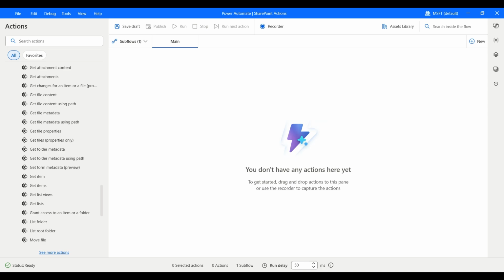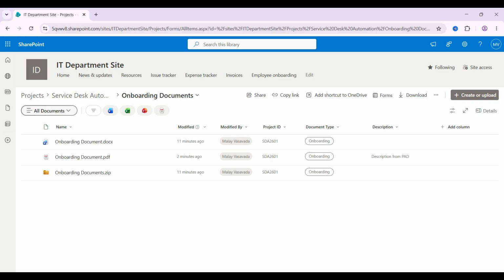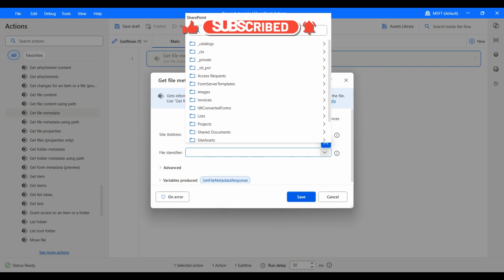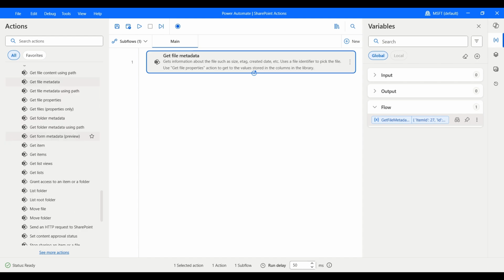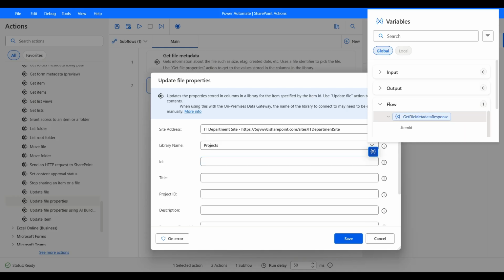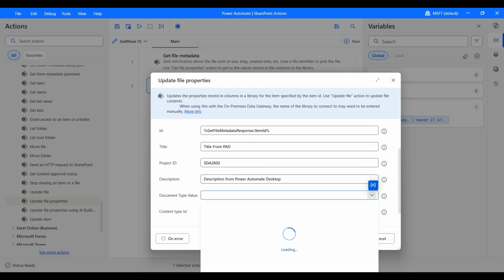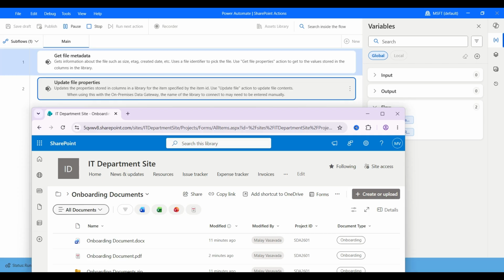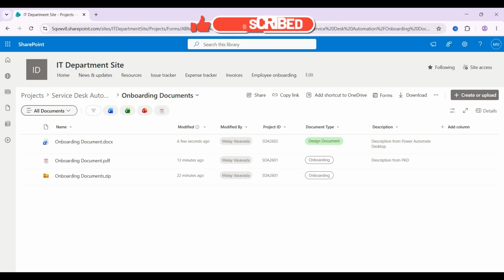Power Automate Desktop - Update SharePoint File Properties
In this video, I will explain how to update SharePoint File properties using Power Automate Desktop